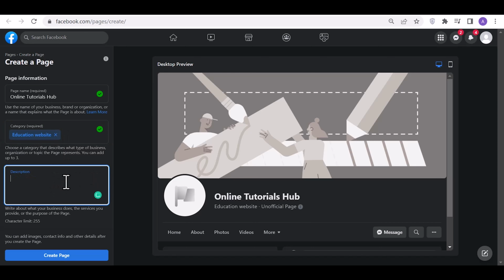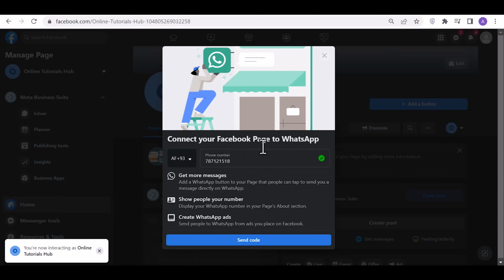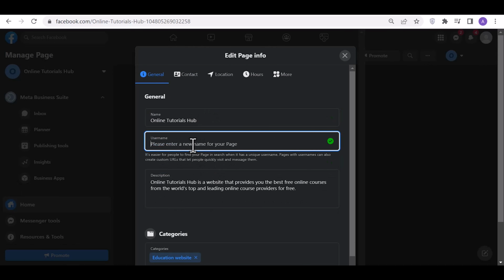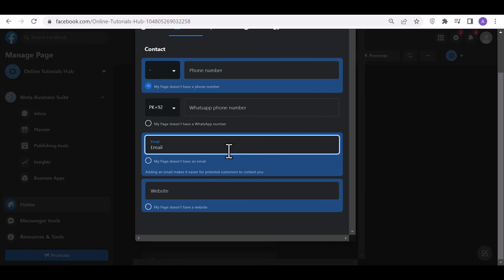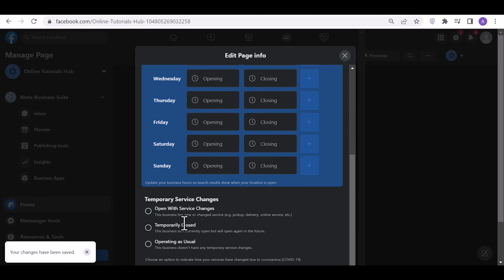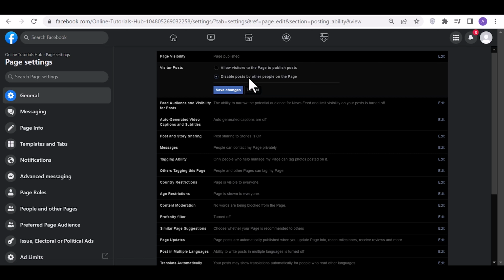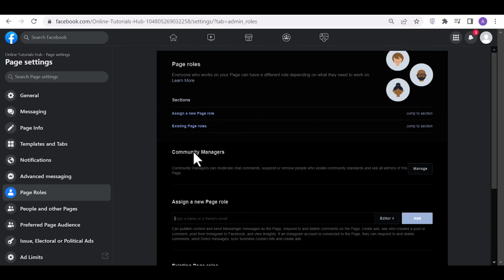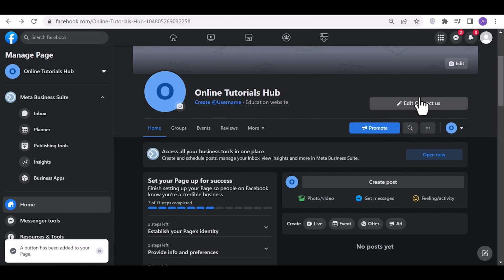How to create a Facebook page for your business in (2022)?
How to create a Facebook page for your business? Step by Step Guide!

There are many benefits of having a Facebook page for your business. One benefit is that it allows you to promote your products or services to a large audience. Another benefit is that it allows you to connect with your customers and potential customers. Facebook is a popular social media platform, and by having a Facebook page for your business, you can increase your brand awareness and visibility. Additionally, a Facebook page can help you build a loyal following of followers who are interested in your products or services.

Another benefit of having a Facebook page for your business is that it allows you to update followers on the latest news and developments with your company. You can use a Facebook page to post news updates, product or service offerings, or any other information that may be valuable to your followers. Additionally, a Facebook page allows you to invite fans to events or promotions that you may be hosting. This allows you to actively engage with your followers and give them an outlet to contact you with any questions or concerns they may have.